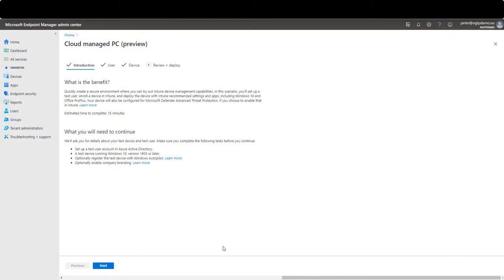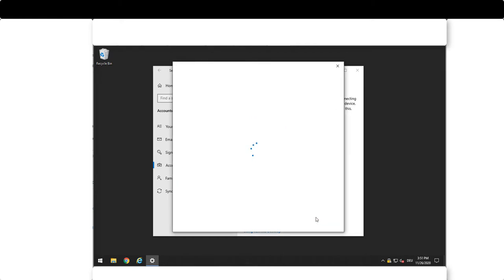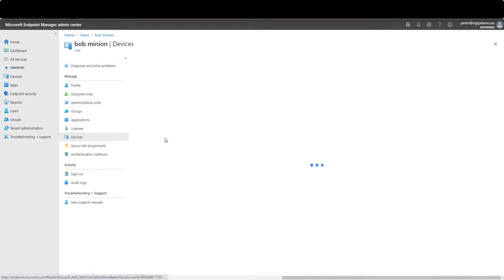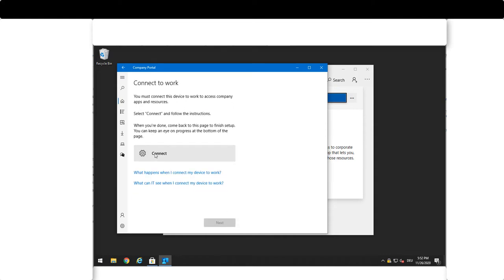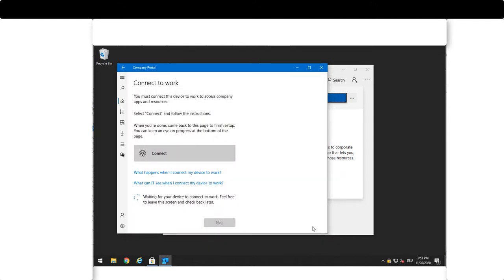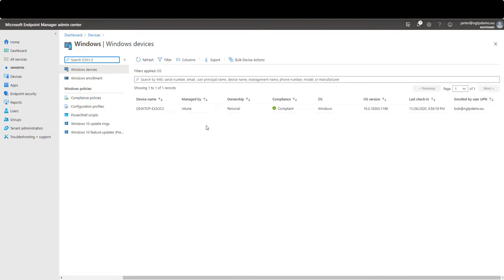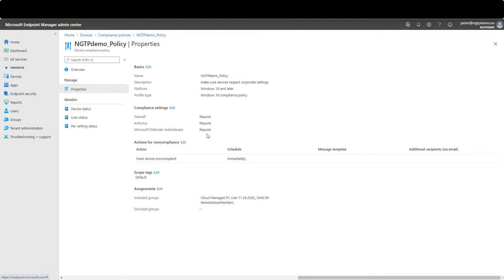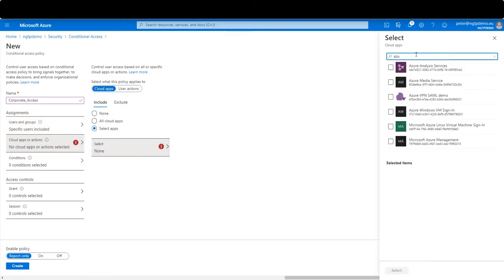(6) Registering a device in Microsoft Intune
Enrolling the device into Azure Active Directory
- a user account known to this Azure Active Directory is required
- the user is then able

Registering the device into Microsoft Intune
- using the app 'Company Portal'
- this app communicates with Microsoft Intune

Configure a compliance policy
- assign it to the computer and user enrolled to Microsoft Intune

Define conditional access policy
- this policy is applied in the Azure Active Directory
- the policy defines that the device must be compliant
- compliance state is controlled by Microsoft Intune

links
enroll computers